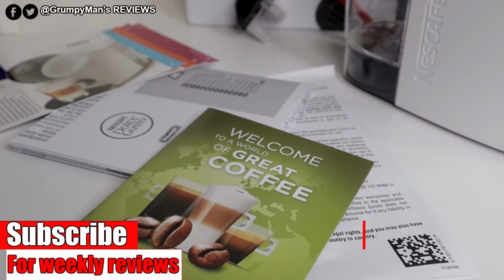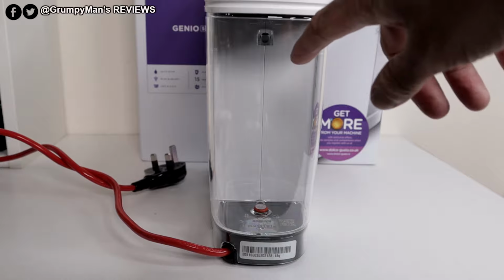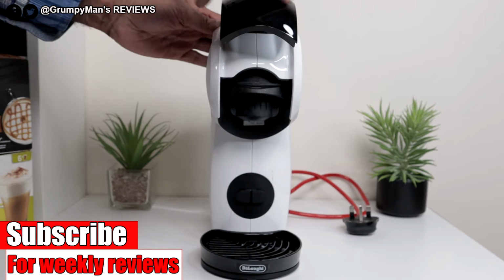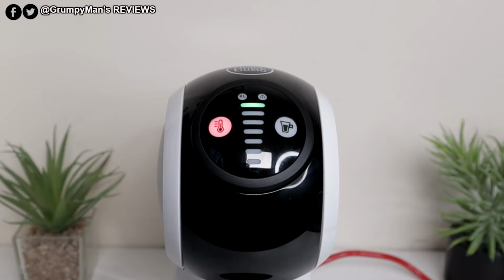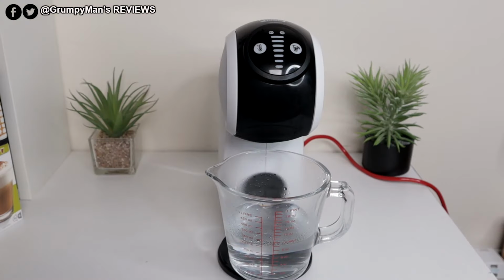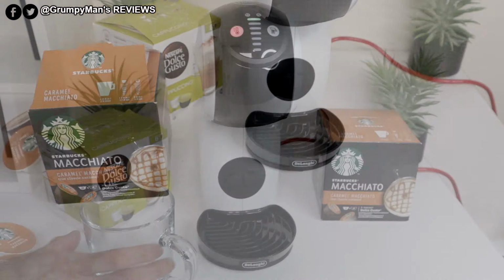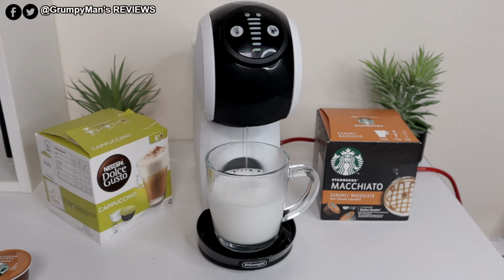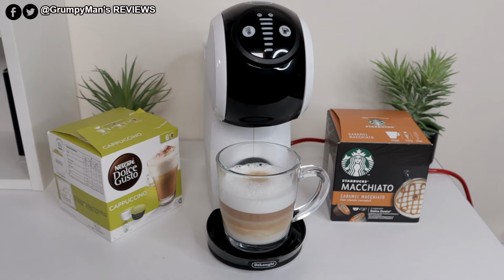NESCAFÉ Dolce Gusto Genio S Coffee Machine How To Use & Review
Here I provide a step by step guide on how to use the De'Longhi Nescafe Dolce Gusto Genio S coffee machine.

De'Longhi Dolce Gusto EDG225.W Genio S Pod Coffee Machine, compact design, adjustable drink size, 0,8L removable water tank.